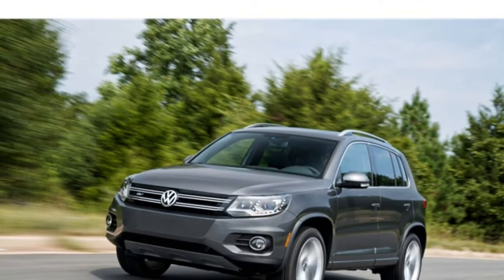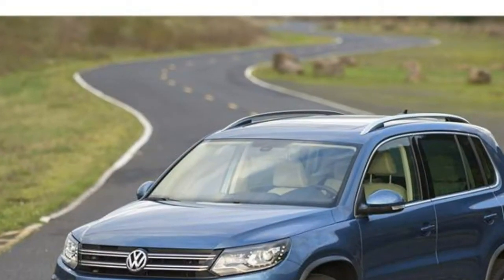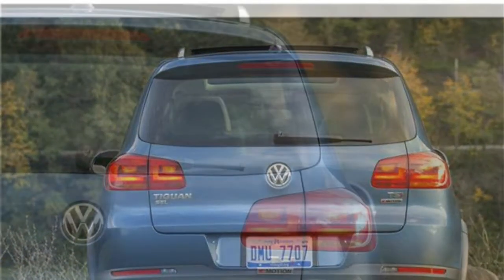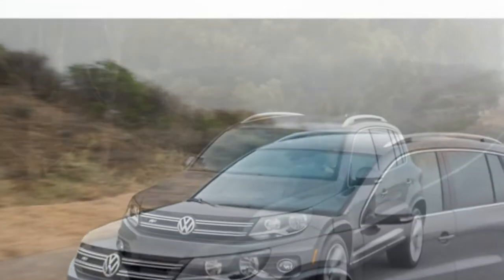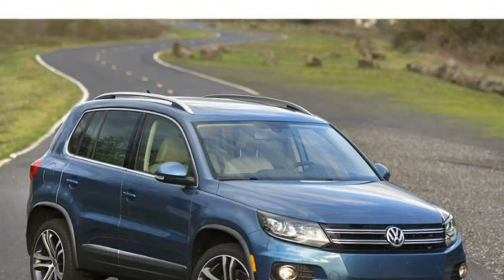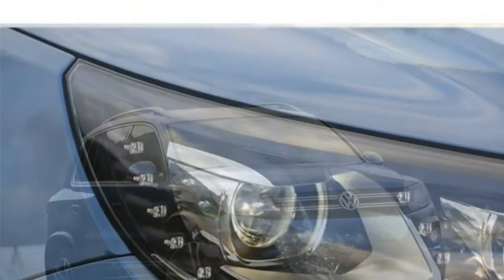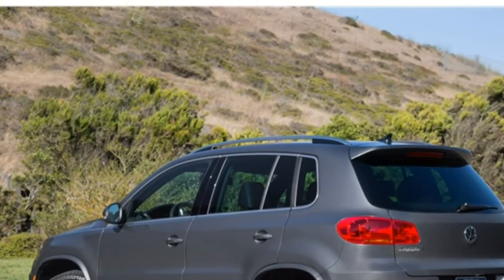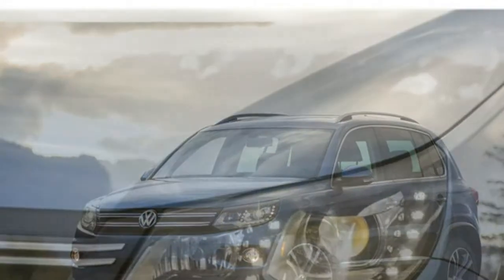Volkswagen Tiguan 2017 Car Review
The Volkswagen Tiguan can be a compact crossover vehicle (CUV) manufactured by German automaker Volkswagen.

 Introduced in 2007, it uses the PQ35 platform with the Volkswagen Golf. All first-generation (5N) Tiguans feature two-row seating and transverse-mounted four-cylinder engines. The Tiguan debuted to be a concept vehicle with the November 2006 LA Auto Show along with production form in the 2007 International Motor Show Germany. Manufacture began in the winter months of 2007 at Volkswagen's 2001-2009 subsidiary Auto 5000 (an experimental company-within-a-company) in Wolfsburg and continued subsequently beneath the company's standard contract arrangements, at Wolfsburg plus in Kaluga, Russia